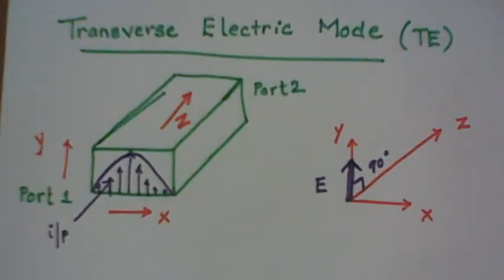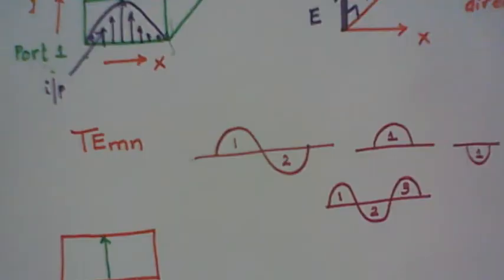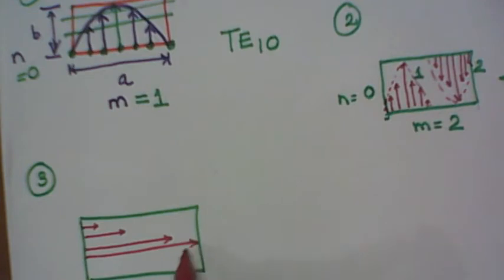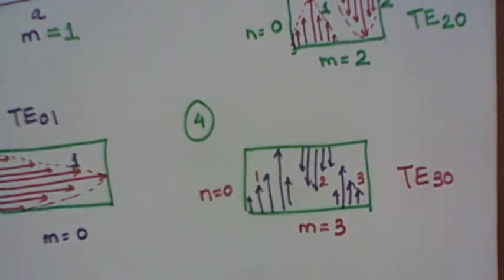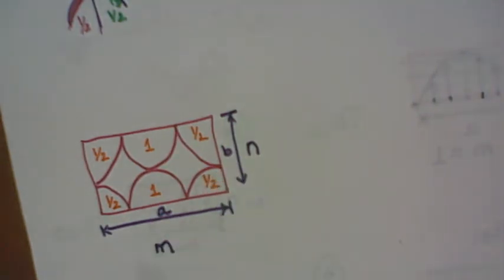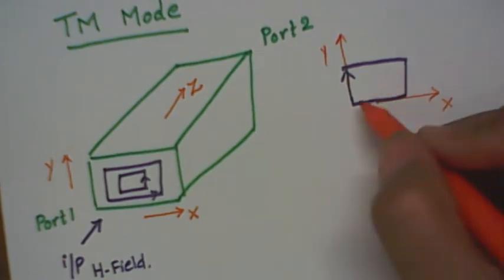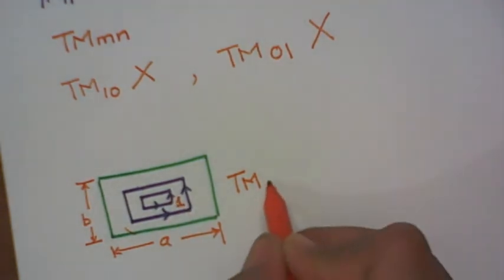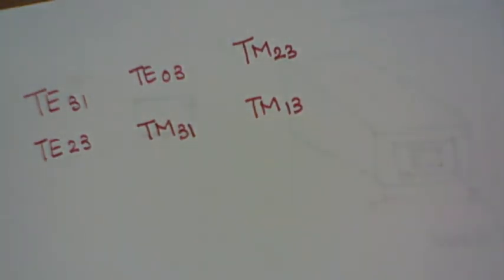TE MODE OF RECTANGULAR WAVEGUIDE